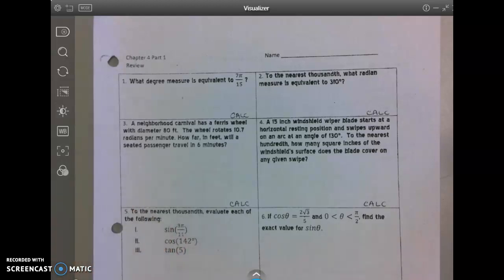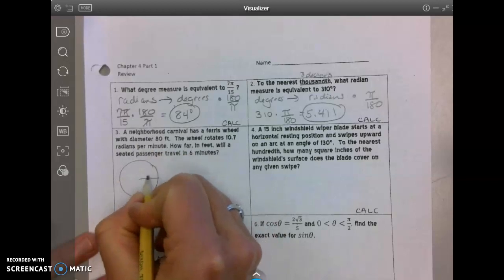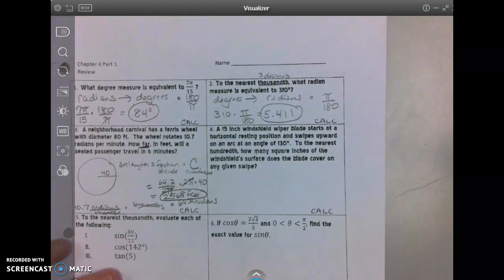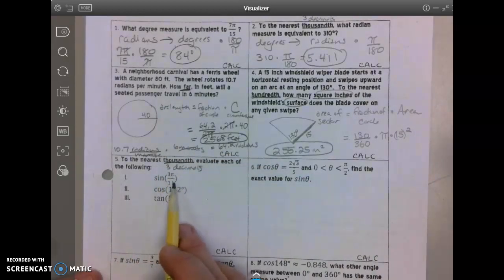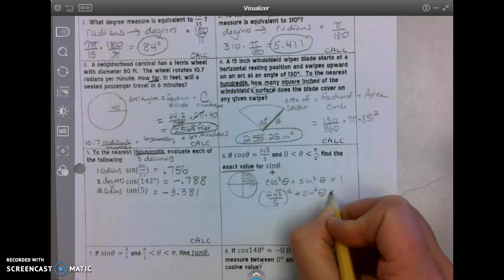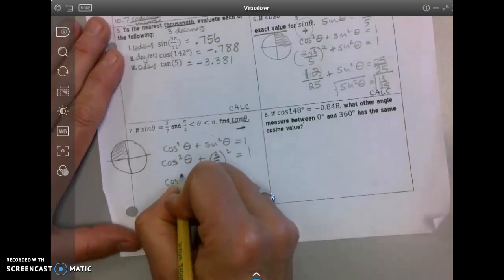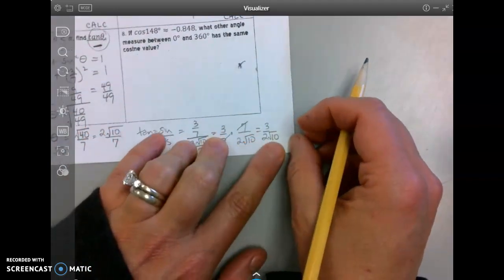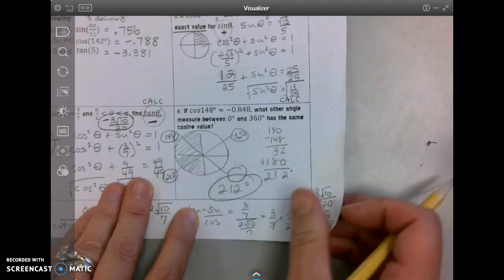Extra Review Unit 4A Video #1